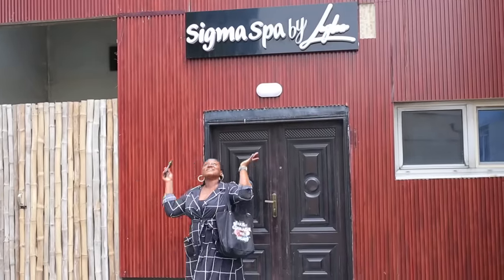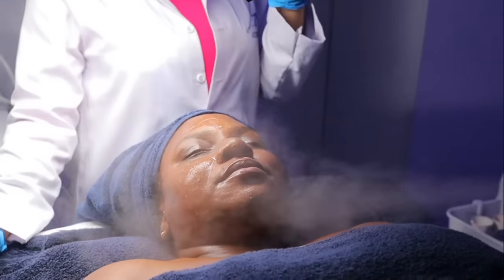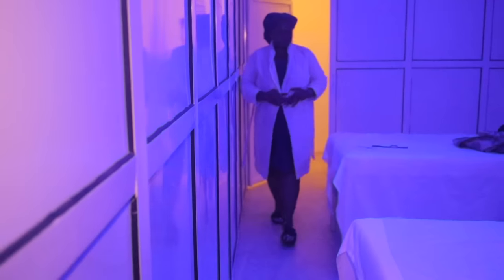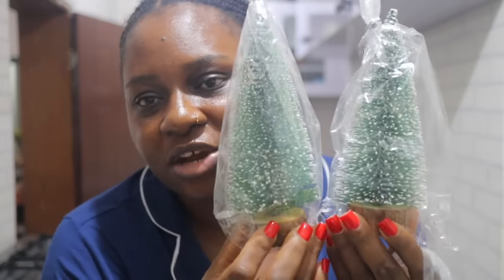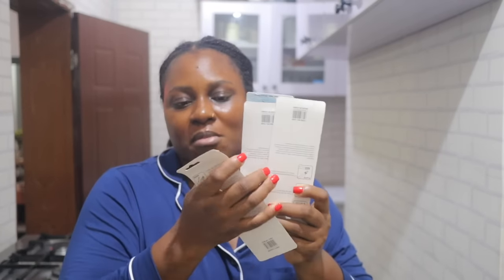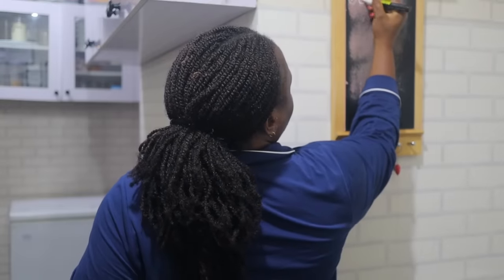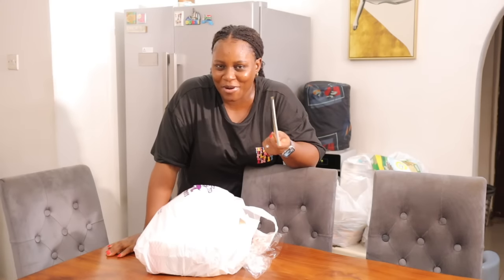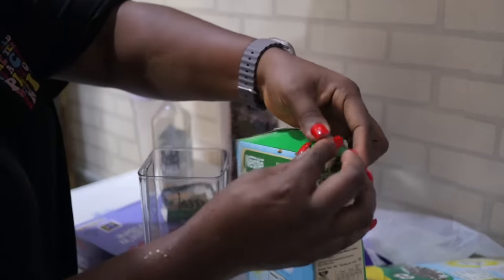How Much We Spend Shopping For Our Home,Getting A Facial For The First Time + My Faith & Fear Lately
Sigmamedspa, 7/9 Molade Okoya Thomas St., Victoria Island

24C Abdul Quadri Adebiyi Street, Magodo Phase 2 105102, Lagos

---FAQ---
-Canon Ef-M 22mm f2 STM Lens
-Sigma 30mm f1/4 DC DN For Canon EF-M
-iPhone

Boya MM1 Universal Cardioid mic for vlogs
Rode Wireless Go II for sit-down videos

What light source do you use?
-95% of the time it's natural light, a ring light, or an LED light.